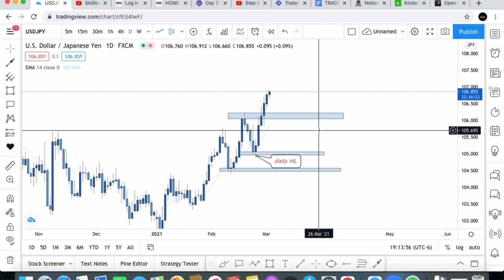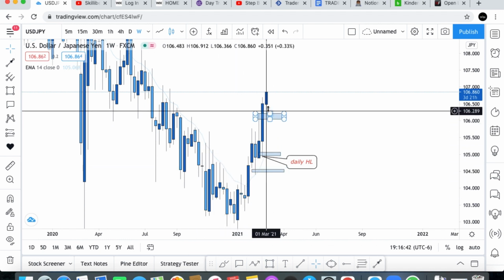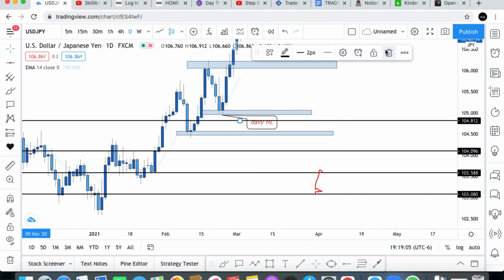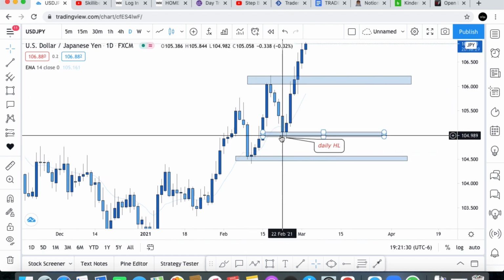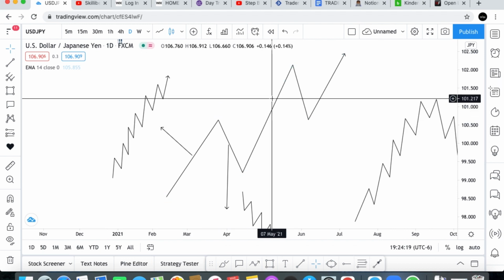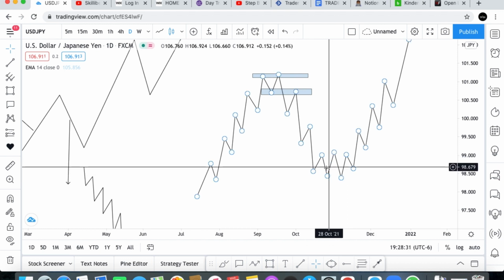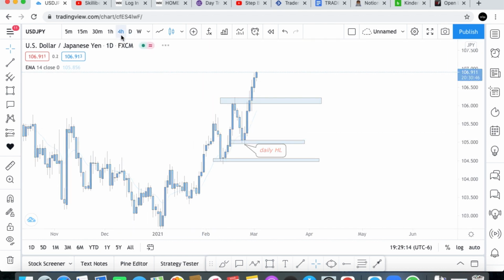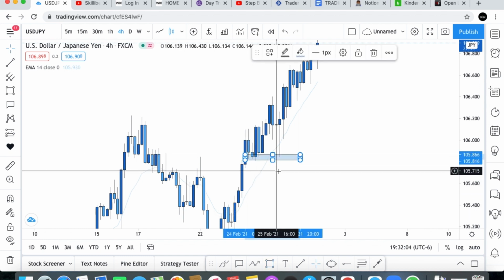How to Utilize Multiple Timeframes Analysis And Understand Market Structure!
Sign up with my broker using my referal link if you want to be added to a free discord community that provide you with free forex contents and a tun of access to different things, after signing up the live account please send me a message on Instagram.